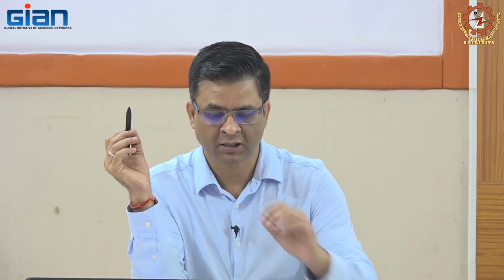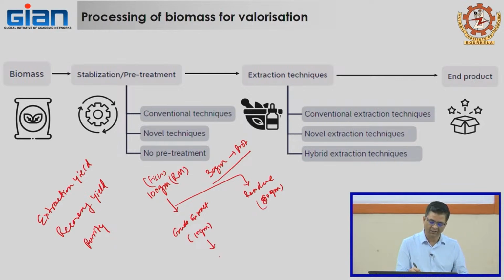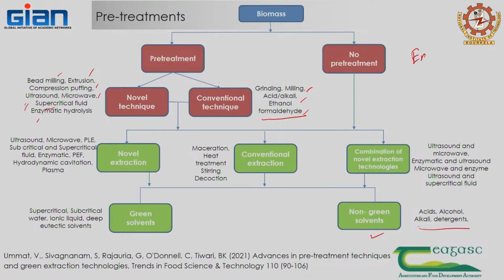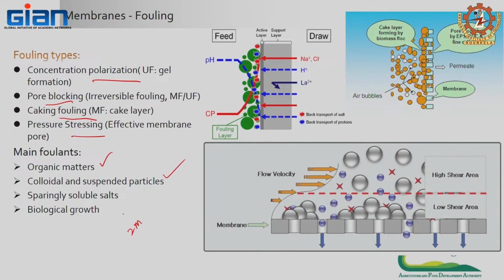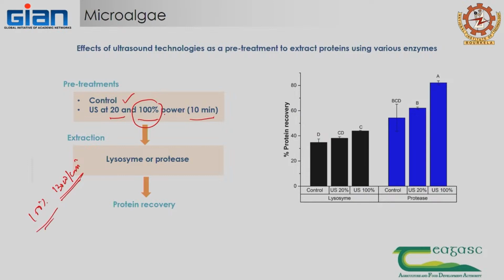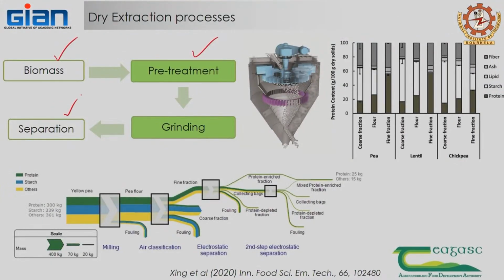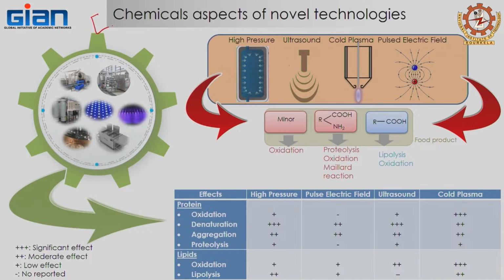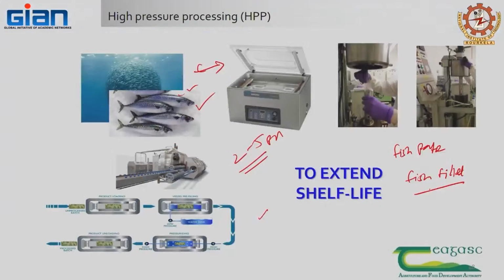Day 6 |"Innovative approaches for sustainable BLUE CIRCULAR BIOECONOMY of food and feed value chain"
Day 6 : 25th December 2024 | GIAN Course on "Innovative approaches for sustainable BLUE CIRCULAR BIOECONOMY of food and feed value chain"
Organised by - Department of Food Process Engineering, NIT Rourkela, Odisha, India.
Foreign Faculty - Dr. Brijesh K Tiwari, Principal Research Officer, TEAGASC, Ireland.
Co-ordinator - Dr. Madhuresh Dwivedi, NIT Rourkela, Odisha, India.
Co-ordinator - Dr. Rama Chandra Pradhan, NIT Rourkela, Odisha, India.

09:30 AM - 10:30 AM | Lecture 14: Novel technologies for production of high value ingredients (Teaching Faculty - Dr. Brijesh K Tiwari)
04:00 PM – 05:00 PM | Lecture 15: Novel ingredients/technologies for food applications (Teaching Faculty - Dr. Brijesh K Tiwari)